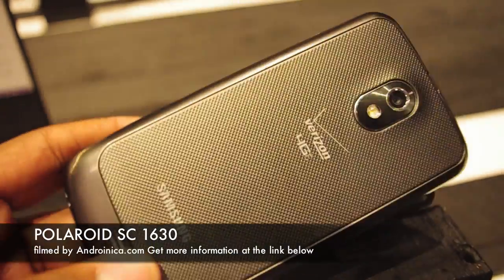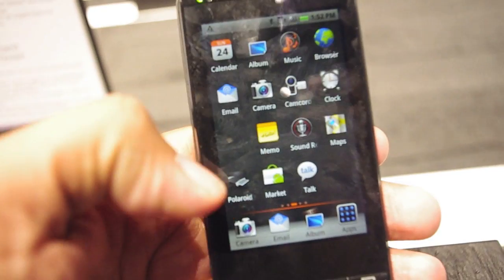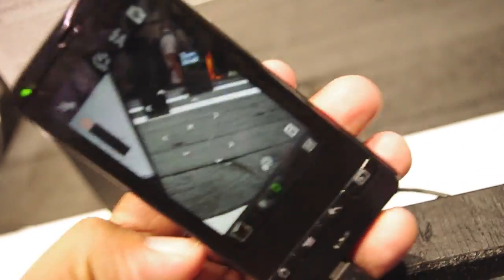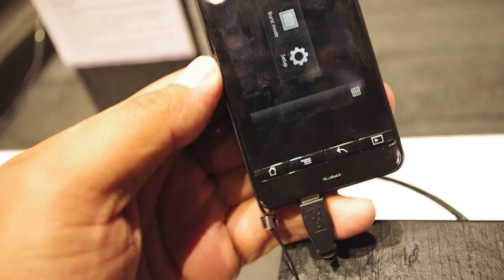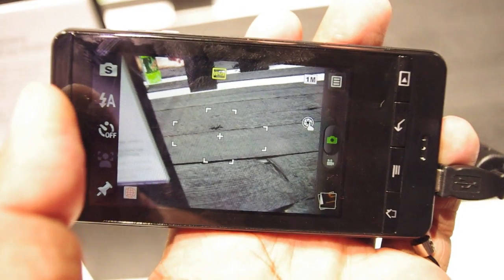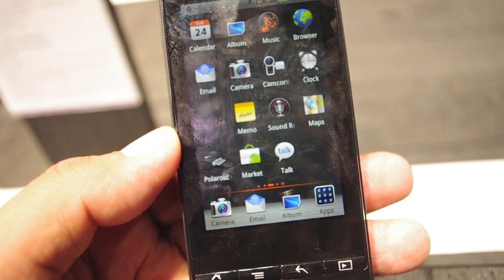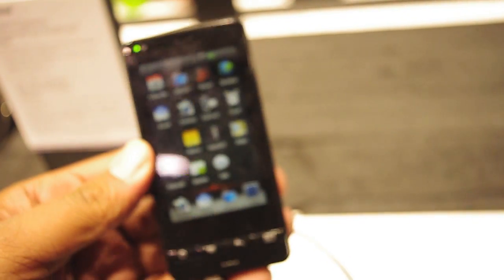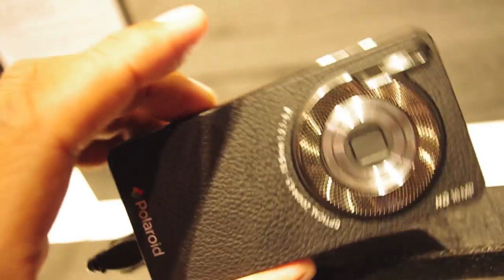Polaroid SC 1630 hands-on - an Android digital camera